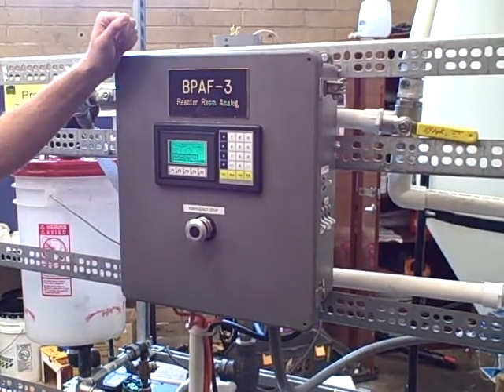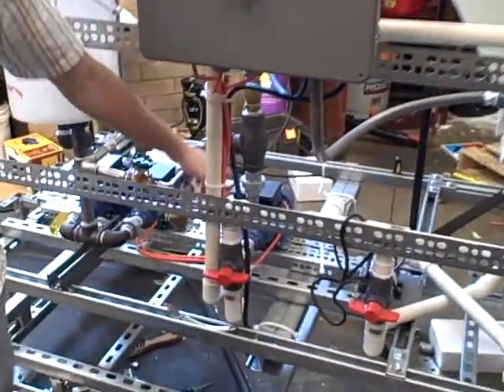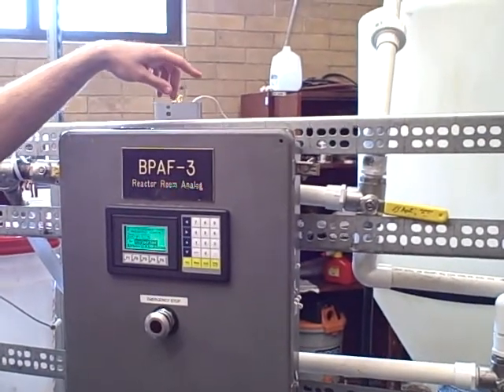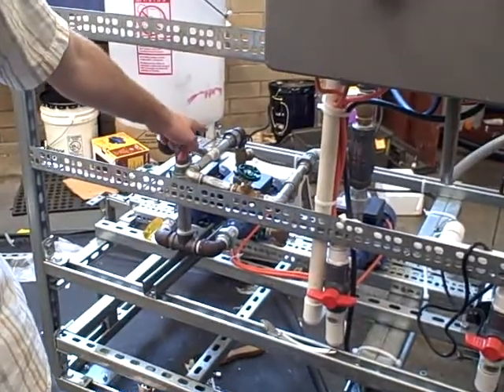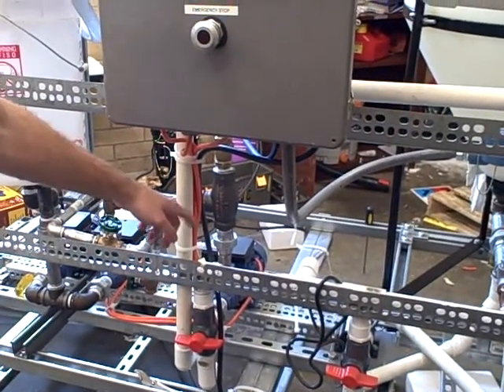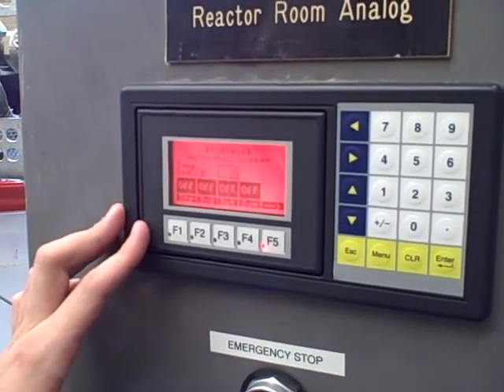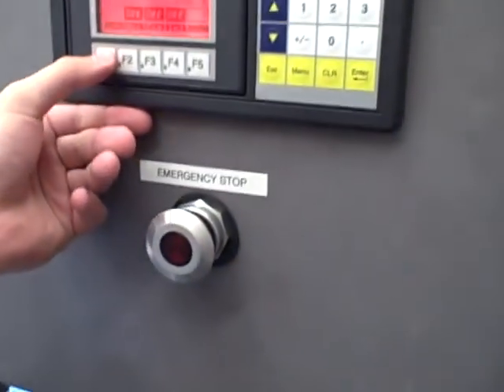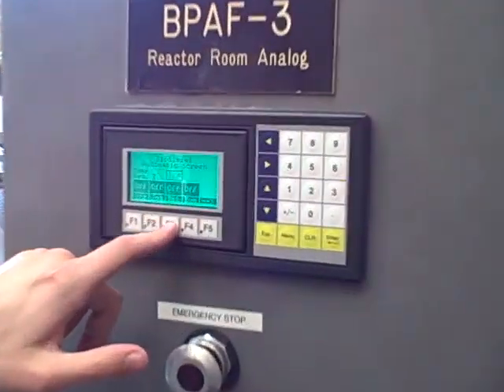Biodiesel processor operation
This biodiesel processing unit was constructed by the Process Technology students at Bellingham Technical College, and automated by the Instrumentation students.  It is controlled by a Koyo DL05 PLC, with a human-machine interface (HMI) display panel showing the status of the process operation.  Here, one of the students who installed and programmed the control system explains its operation.